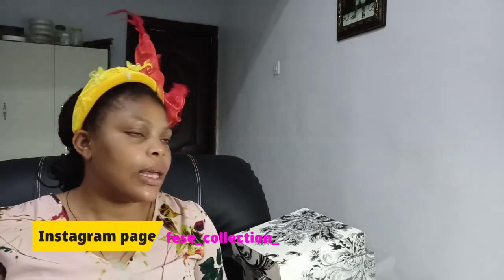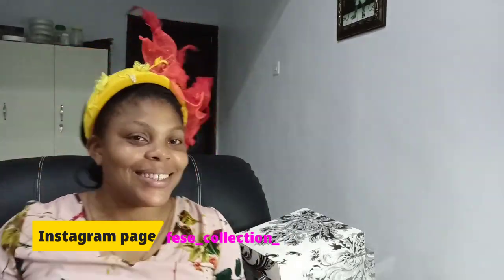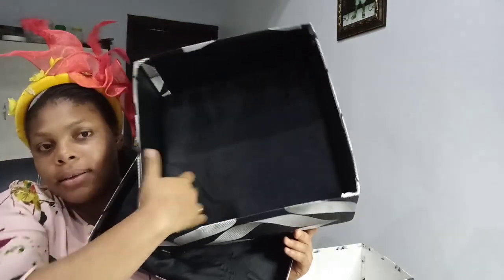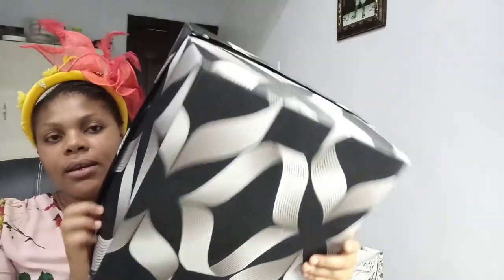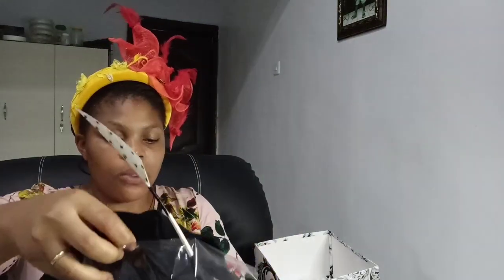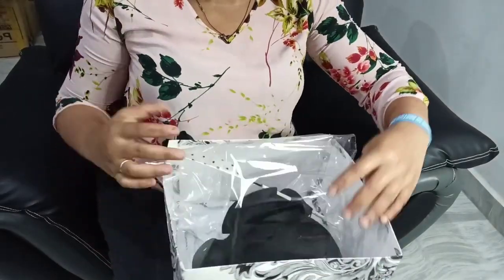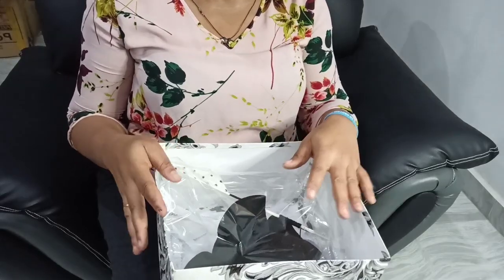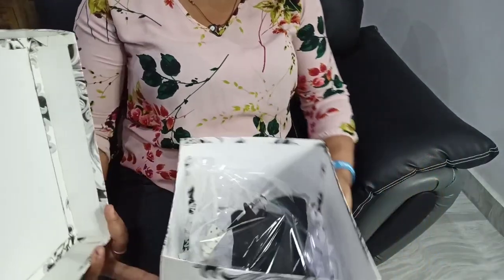Tips on cost effective packaging (HAT MAKING) / HOW I DO MY PACKAGING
this is a video that shows how I do my packaging on a cost effective way.